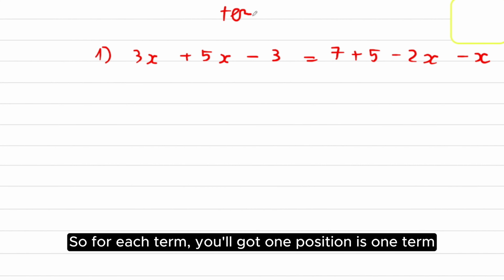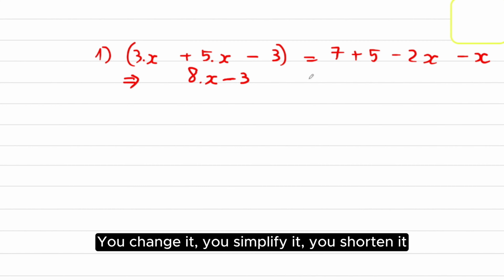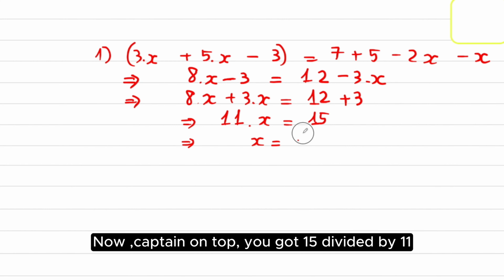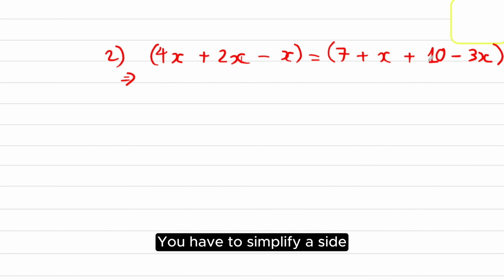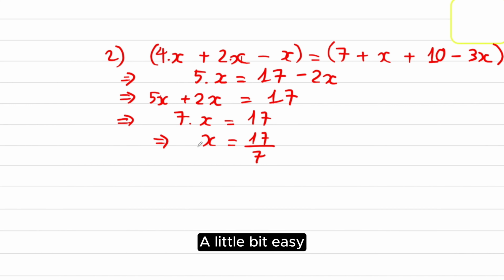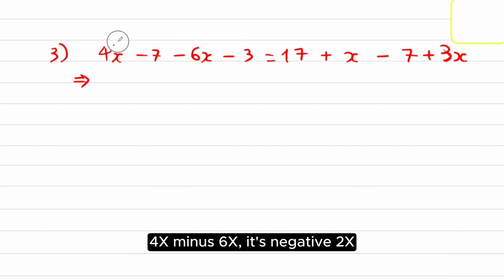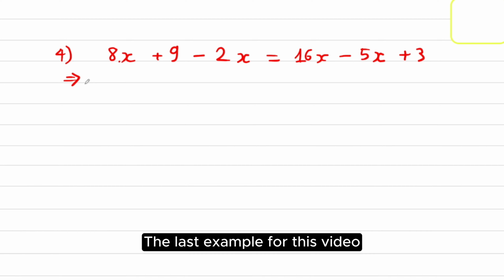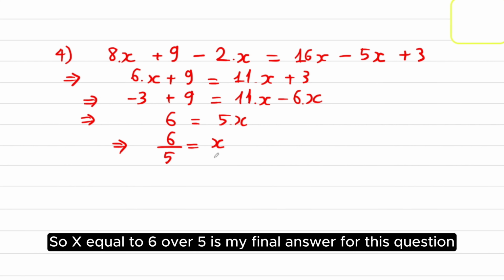Algebra - Linear Equation Ep.20: Practicing How to Solve Equation-Difficult Level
|Practicing How to Solve Equation-Difficult Level Ep.20|

Welcome to our tutorial video, "Practicing How to Solve Equation-Difficult Level" by Brianmathx. Get ready to sharpen your math skills and conquer those challenging equations! In this session, we'll explore advanced strategies for solving difficult equations, taking your math prowess to the next level. Let's dive right in!

Calling all math lovers! Join us as we unravel the mysteries of solving complex equations. Are you up for a math challenge? Brace yourself as we delve into the world of difficult equations and learn how to crack them like a pro. Get ready to become a math-solving superstar!

Calling all math enthusiasts! Join us as we embark on a journey to conquer difficult equations. Unlock the secrets of problem-solving and boost your math skills with us today. Let's do this!

If you find this tutorial informative and valuable, please consider giving it a thumbs-up and sharing it with fellow learners.

Timecodes
0:00 - Intro
0:12 - Ex.1: 3x + 5x - 3 = 7 + 5 - 2x - x| Linear equation
3:01 - Ex.2: 4x + 2x - x = 7 + x + 10 - 3x| Solving this equation
4:48 - Ex.3: 4x - 7 - 6x - 3 = 17 + x - 7| Algebra
6:20 - Ex.4: 8x + 9 - 2x = 16x - 5x | Linear equation

Thank you for joining us on this journey of mathematical discovery!